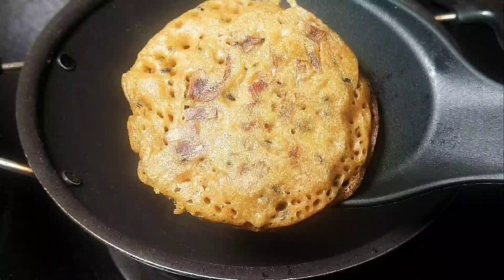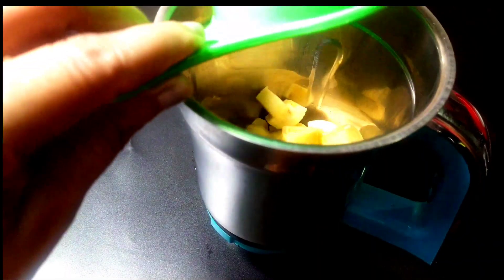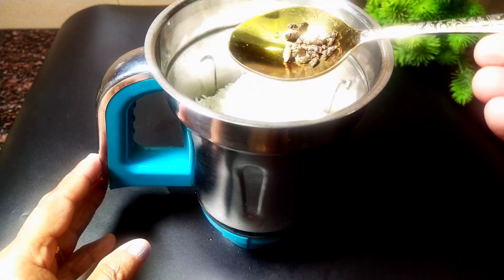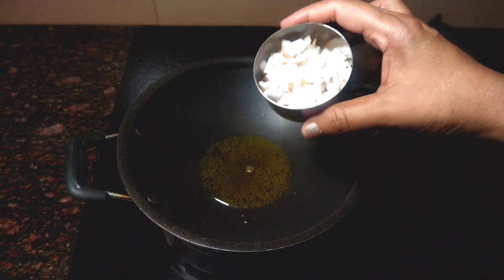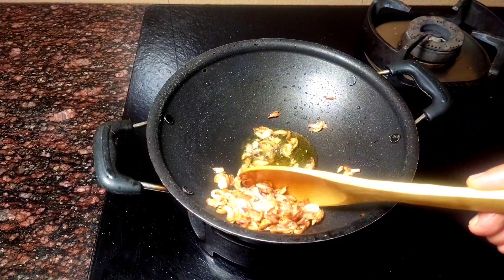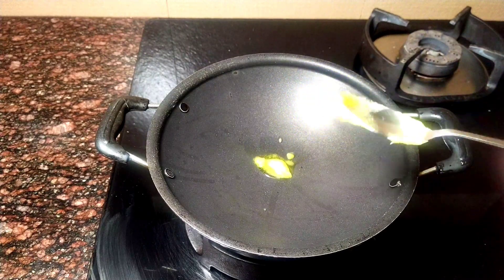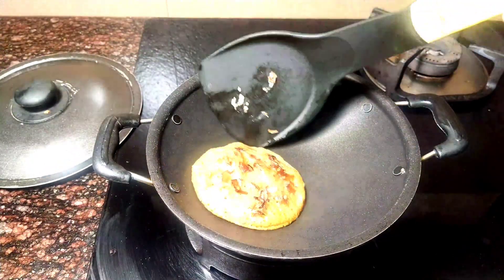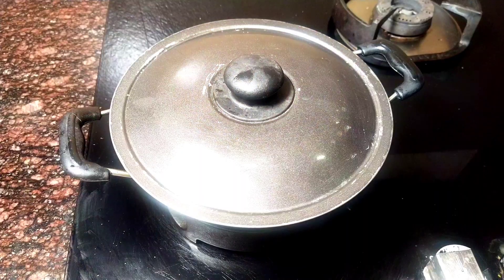ഒരു ഏത്ത പഴവും ഒരുകപ്പ് പച്ചരിയും ഉണ്ടെങ്കിൽ തയ്യാറാക്കാം നാവിലൂറും രുചികൂട്ട്Jessysfood recipe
kalathappam#kukkarappam#sweettappam#jessysfoodrecipe